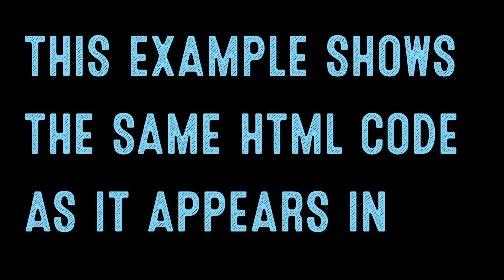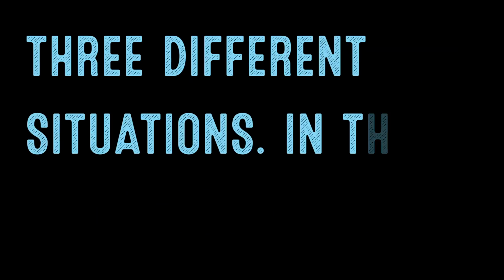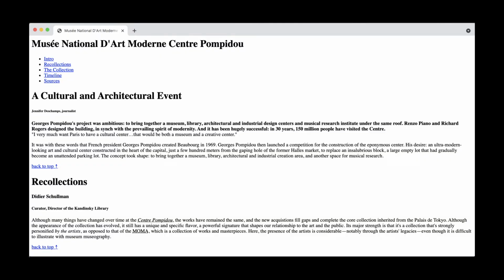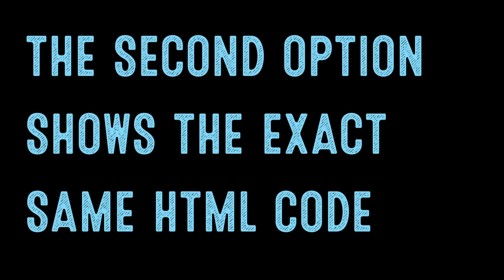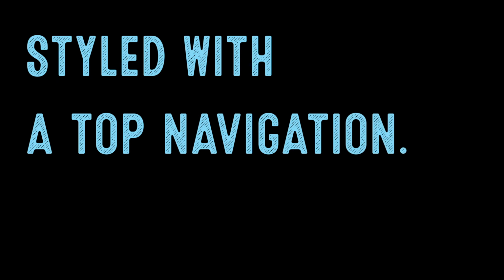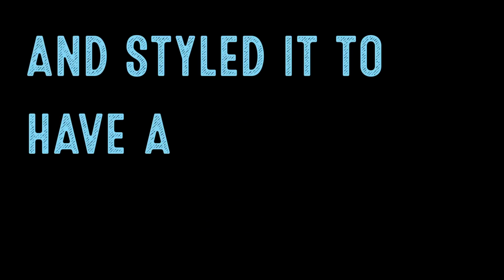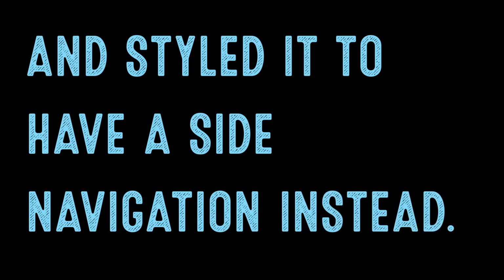Coding for Beginners: CSS Basics #1— What is CSS?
CSS stands for Cascading Style Sheets. It is a language that allows you to create rules that specify how an element should appear. So CSS applies the "look" and "feel" of your webpage.

This example shows the same HTML code appears in three different situations. In the first option, no CSS is applied and it is unstyled. The second option shows the exact same html code styled with a top navigation. In the third option, we have taken the html code and styled to have a side navigation instead.

In the next videos we will learn about the how CSS came to be. We will present the "box model" and how it applies to CSS. And we will discuss how CSS can be used internally in a webpage or loaded externally as a .css style sheet. At the close of this week, we will review the correct way to write out a CSS rule.